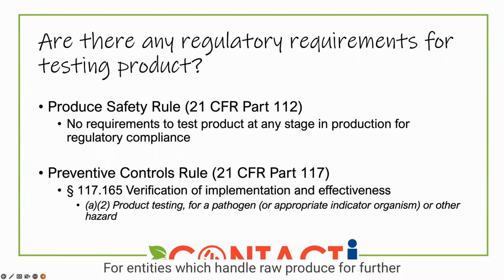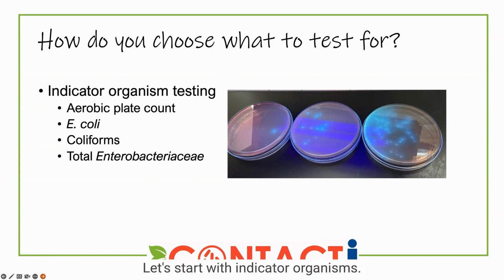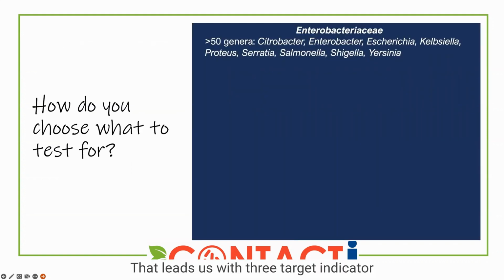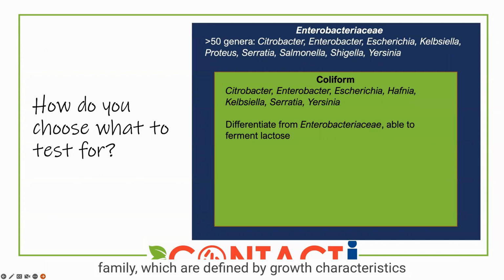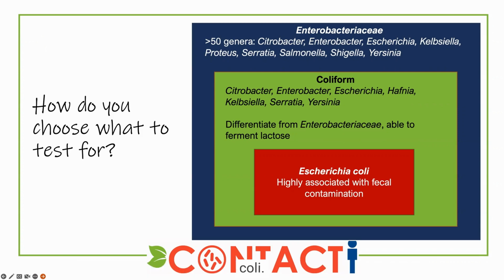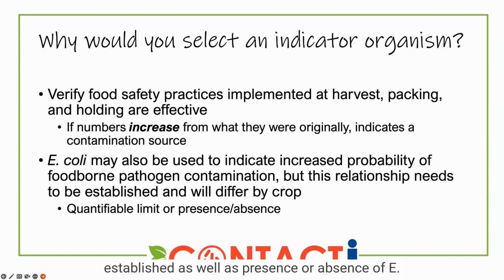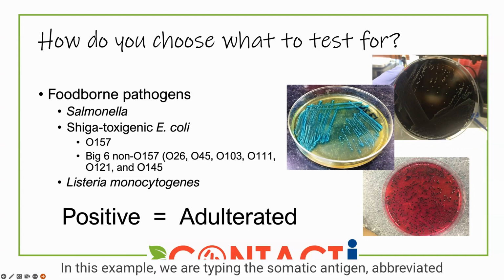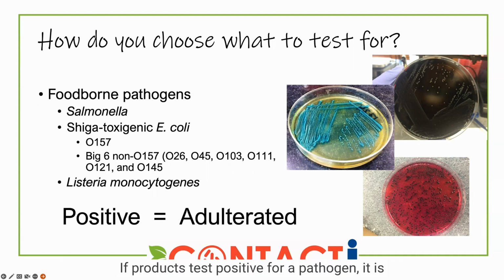Mini Webinars_What Are Reasonable Targets to Test for?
Part of CONTACT's Mini Webinar Series - Learn in Less than 10 minutes. Here, Dr. Faith Critzer discusses what are reasonable targets to test for.